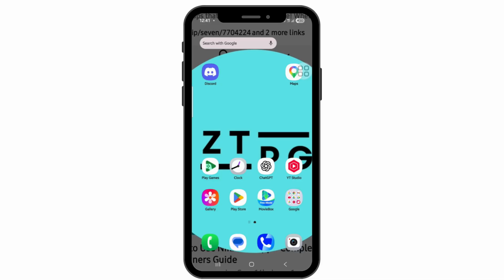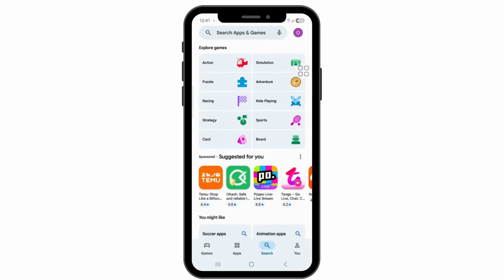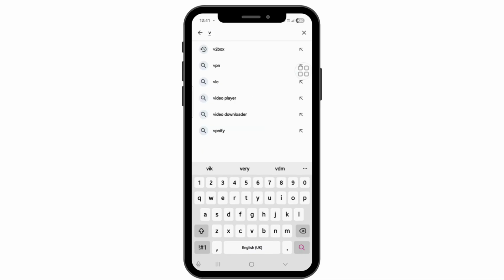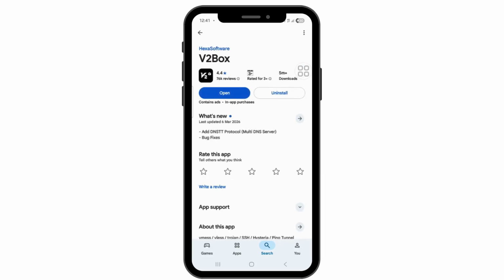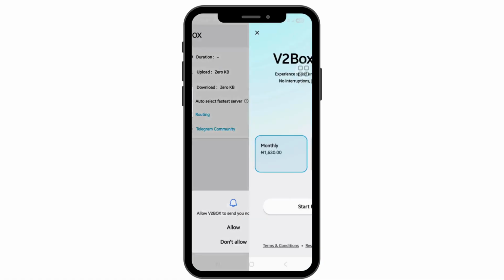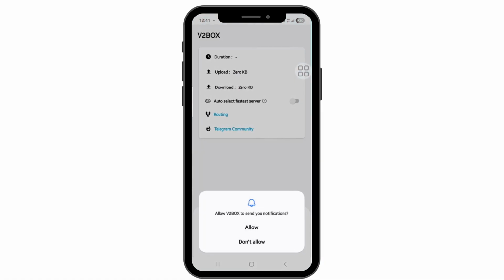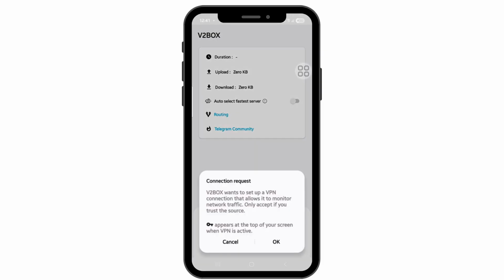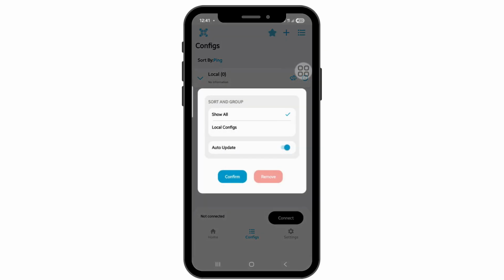V2Box VPN Configuration & Setup Guide for Android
Learn how to set up V2BOX VPN on Android and iPhone with this easy 2026 step-by-step guide!
In this video, you’ll discover how to download and install V2BOX VPN, import or add server configurations, and connect smoothly on both Android and iOS devices. Perfect for beginners and advanced users alike!